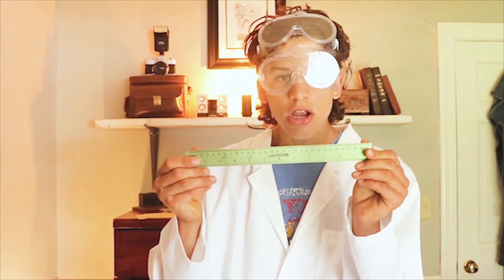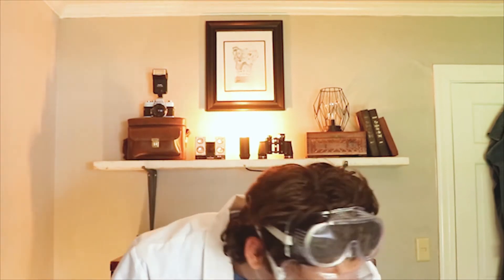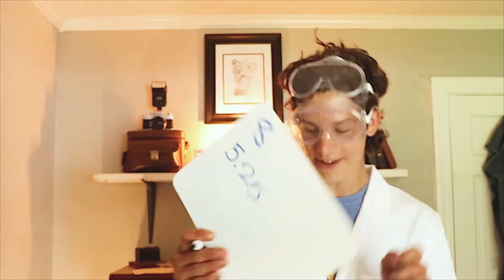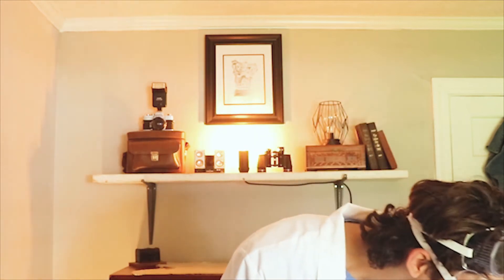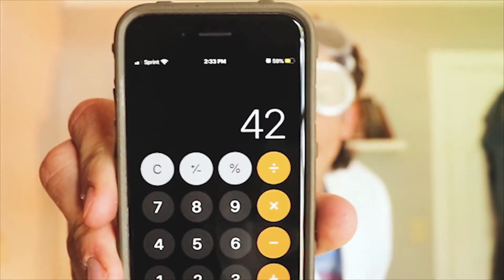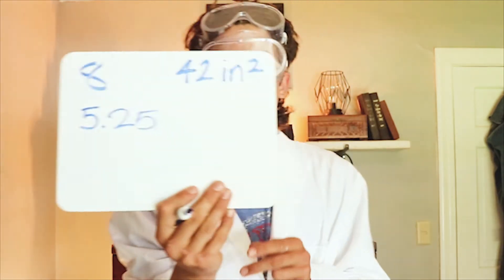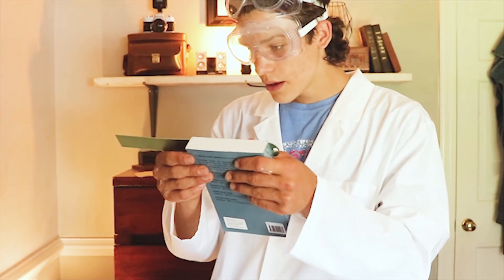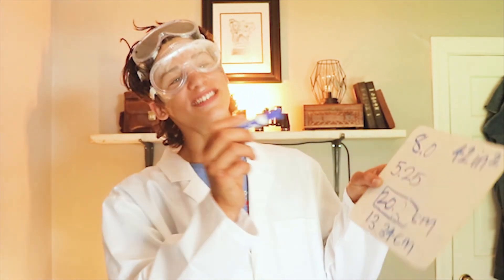Apologia Chemistry Eperiment 1.3 || Science With Professor Patty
In this episode, Professor Patty discovers the real use of a ruler, explains the reason for his fluctuating accent, and displays the power of unit conversion factors.